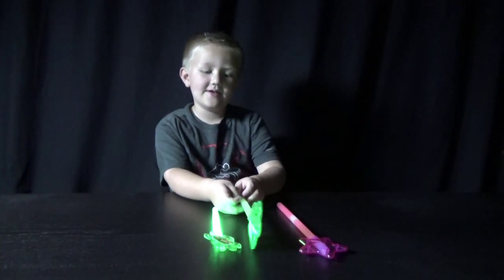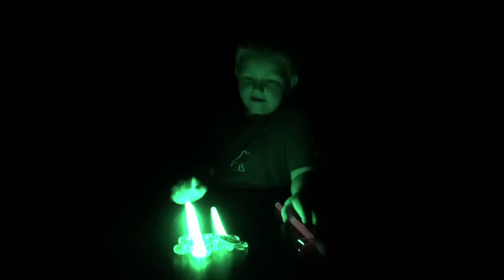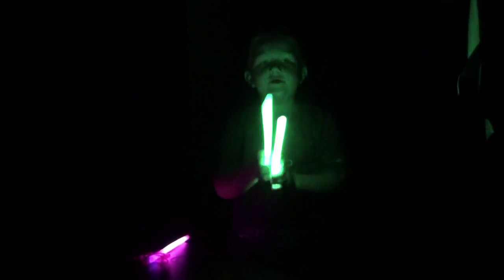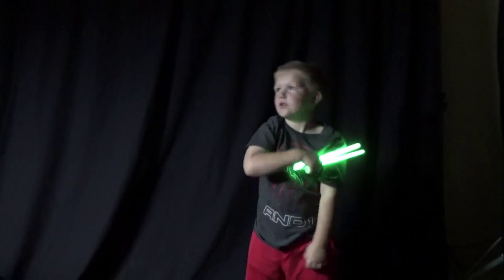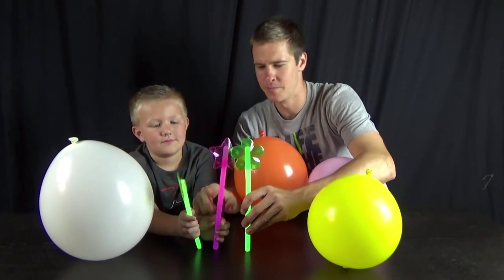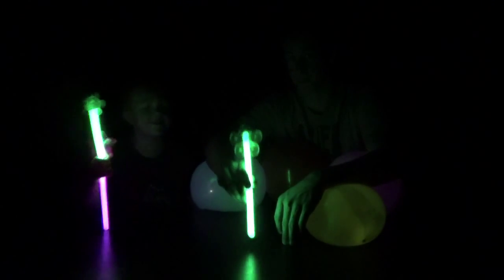Pumpkin Halloween Light Show!! HALLOWEEN Light STICKS! Watch Them DANCE!!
BedtimeStories and Toys Presents Fun for Kids!!
This is a channel all about Toys!! We will play with Toys!!! Review Toys!!!

We will be talking about Mickey Mouse, Minnie Mouse, Donald Duck, Jake the Pirate, Lightning McQueen, Frozen, Olaf, Elsa, Anna and MUCH MUCH More!!! And the Ninja Turtles Leonardo, Donatello, Michelangelo and Raphael!!!

Go Over What the Toys Do!! Also talk about how fun the toys are to play with!!!

We will Play with the Toys!!

And ALSO TELL STORIES WITH THE TOYS!!! THAT ARE SOOO FUN FOR KIDS!!!
I read books, add sounds and teach kids as we explore books, words and animals!

Great for parents that want their kids to be read to, but also want a short break!

This channel is full of great books, from Minnie Mouse to Frozen, to Dr. Seuss Books, and much more!

Great for kids learning and reading abilities!

If your a parent and want your kids to learn from books and have books read to them, then this is your channel!

This is a book reading for kids that want to have books read to them!!

Disney Toys, Fun Toys, Pixar Toys!!

Lightning McQueen
Mickey Mouse
Minnie Mouse
Jake the Pirate
Daniel the Tiger
Princess Sofia
Angelina Ballerina
Anna
Olaf
Elsa
Cars
Trucks
Fun
Kids
Learning
Doc Mcstuffins
Sofia the First
Mickey Mouse Clubhouse
Minnie's Bow Tunes
Henry Hugglemonster
Little Einstein
Big Block Sing Song
Jungle Junction
Imagination Movers
The Lion Guard
Rollie Pollie Ollie
Peppa the Pig
Caillou
Anna
Elsa
Olaf
Frozen
Donald Duck
Pluto

Disney's Stories and Toys Presents "Raphael Ninja Turtle Showing us His Moves!!" For Kids!
This Video is about Raphael shoeing us his tricks and doing his NINJA MOVES!!
Leonardo, Donatello, Michelangelo and Raphael

Ninja Turtle Power is Back! Raphael loves Pizza!!

We will be talking about Mickey Mouse, Minnie Mouse, Donald Duck, Jake the Pirate, Lightning McQueen, Frozen, Olaf, Elsa, Anna and MUCH MUCH More!!! Leonardo, Donatello, Michelangelo and Raphael!!! Ninja Turtle Power!!

Lightning McQueen
Mickey Mouse
Minnie Mouse
Jake the Pirate
Daniel the Tiger
Princess Sofia
Angelina Ballerina
Anna
Olaf
Elsa
Cars
Trucks
Fun
Kids
Learning
Doc Mcstuffins
Sofia the First
Mickey Mouse Clubhouse
Minnie's Bow Tunes
Henry Hugglemonster
Little Einstein
Jungle Junction
Imagination Movers
The Lion Guard
Rollie Pollie Ollie
Peppa the Pig
Caillou
Anna
Elsa
Olaf
Frozen
Donald Duck
Pluto
Scooby Doo
Ninja Turtles
Raphael
LeoNardo
Donotello
Teenage Mutant Ninja Turtles
Disney's Book Reading's is for kids who want to read along with books, learn and have a good time.

Anna, Elsa, Olaf, Sven, Snowman, Elmo, Big Bird, Spiderman, Animals
Kids
Learning
Books
Books for kids
Kid Readings
Fun for kids
Disney
Frozen
Disney books
Parenting
Parenting books
Mickey Mouse
Minney Mouse
Goofy
Donald Duck
Disney Books